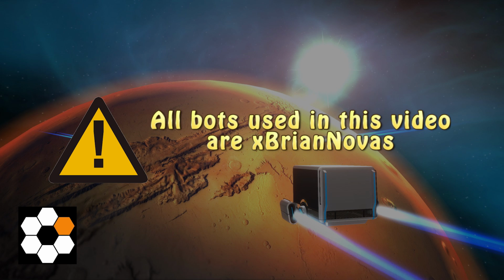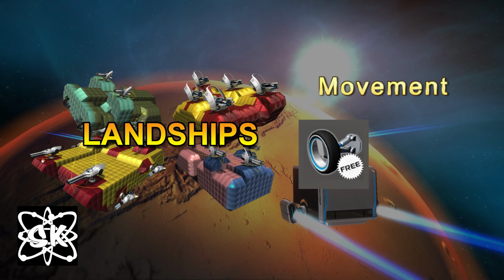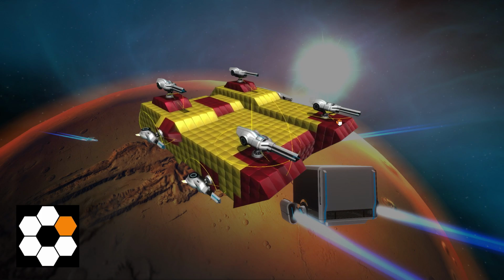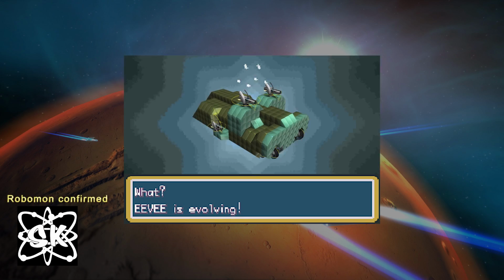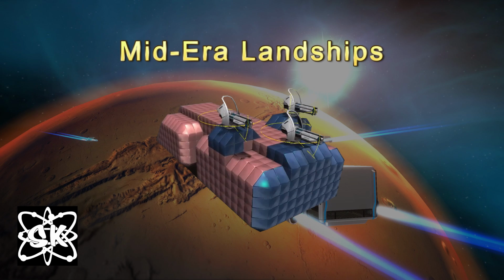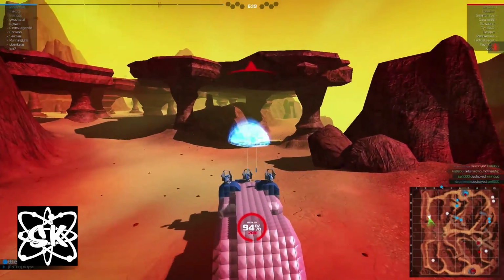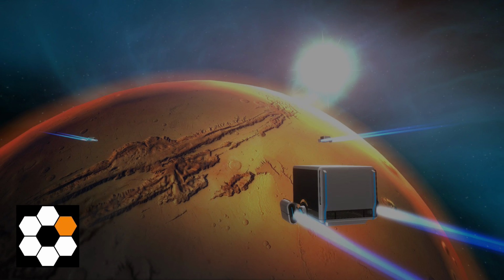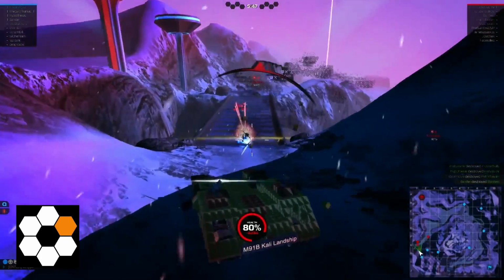The History of the Landships ft Tommyfoxy2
Learn the history of a tank that dominated Robocraft. Landships has had quite the legacy and has evolved quite heavily. Thank you guys on Twitter for voting Tommyfoxy2 to be featured in this video.